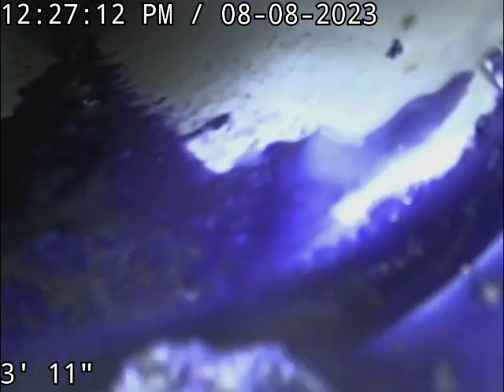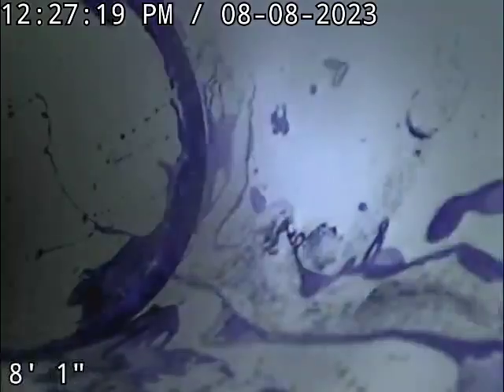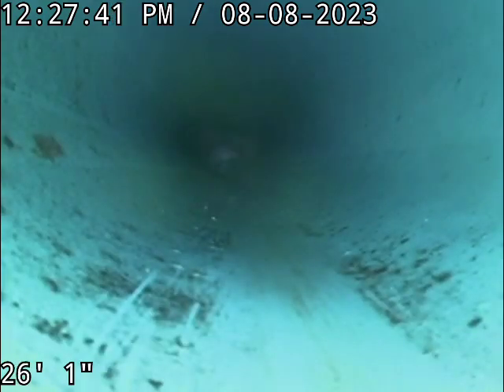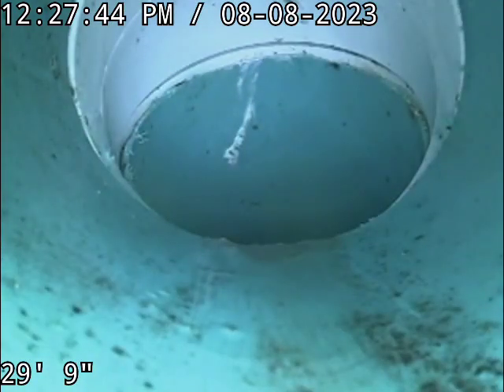August 8, 2023